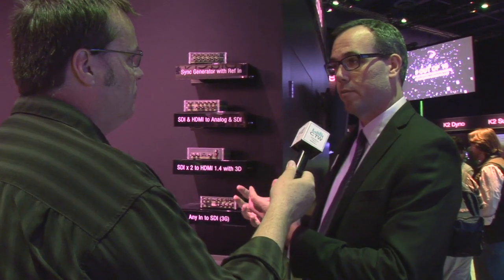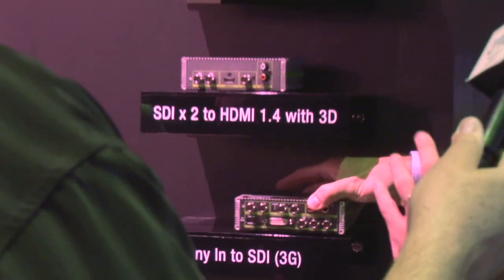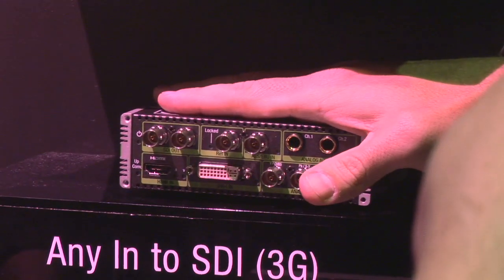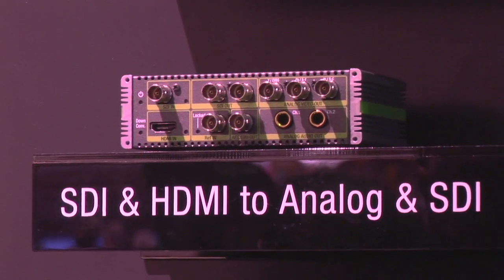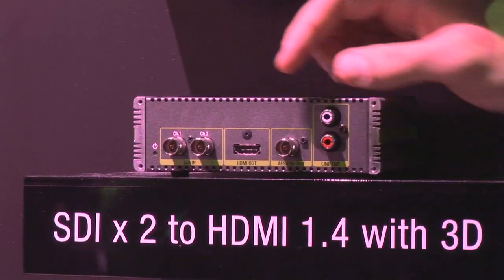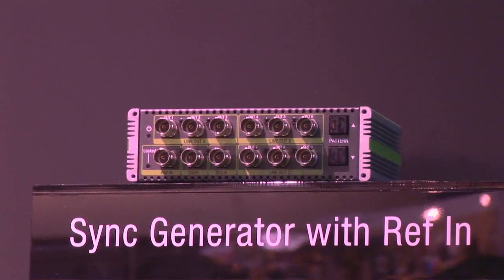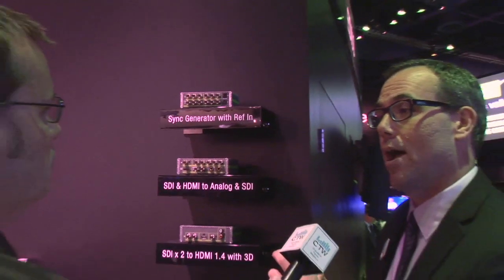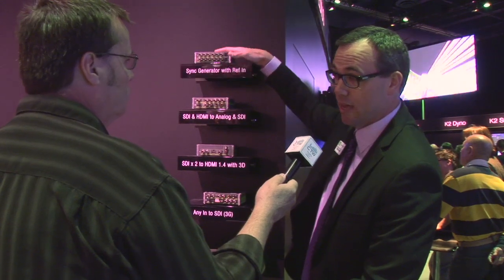CTW NAB 2012 Coverage: Grass Valley G-Bricks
Grass Valley has come out with a line of very cool conversion boxes. There is a dual HD-SDI to HDMI box (for 3D), an HD-SDI or HDMI to Analog video, a very neat sync generator and the biggie, an anything to SDI conversion. And by anything we mean analog video, DVI, or HDMI. It will also embed video into the SDI stream. Built like tanks and pretty affordable to boot.